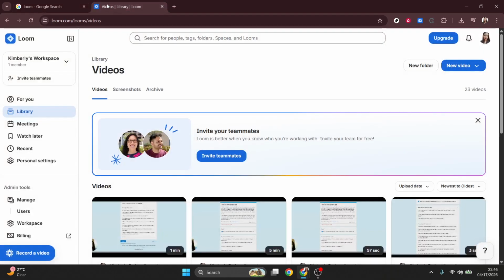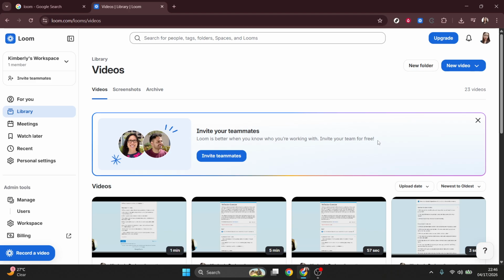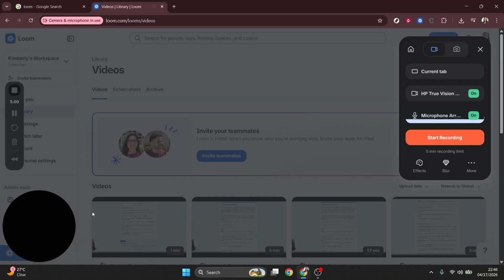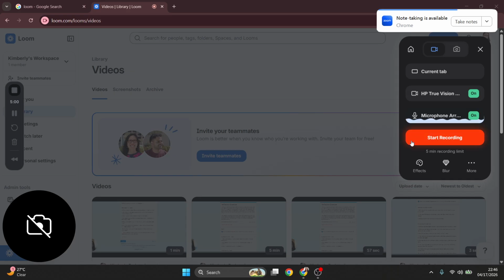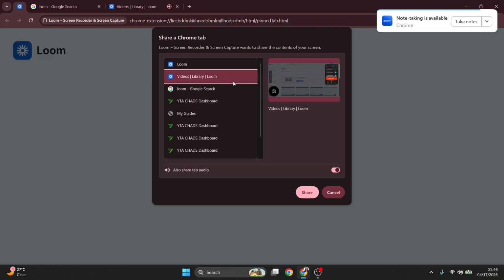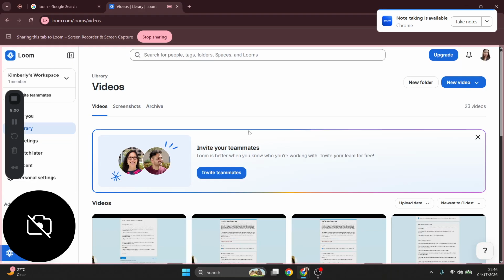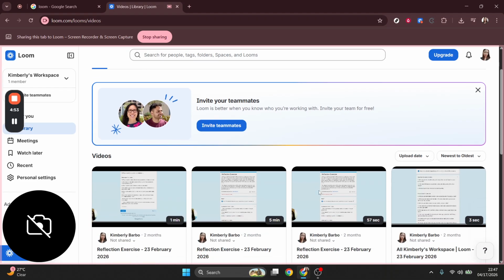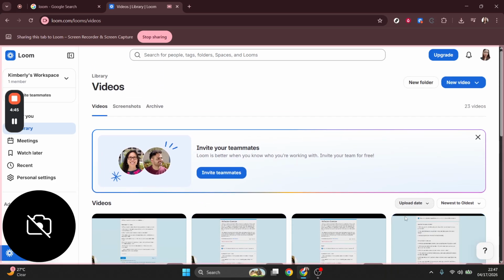How To Screen Recorder Loom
Learn how to screen record using Loom in this beginner-friendly 2026 tutorial. Whether you're creating tutorials, recording presentations, or sharing quick updates, Loom makes screen recording fast and simple.

In this step-by-step guide, you’ll discover how to install Loom, choose your recording settings, and capture your screen with or without your camera. Perfect for virtual assistants, content creators, students, and professionals who want to communicate clearly through video.

✅ Easy setup and recording
✅ Works for tutorials, demos, and presentations
✅ Great for remote work and online content

💡 What you'll learn:

How to install and set up Loom
How to record your screen and webcam
How to use Loom recording tools
How to share and download your video

Start recording professional-looking videos in minutes using Loom!